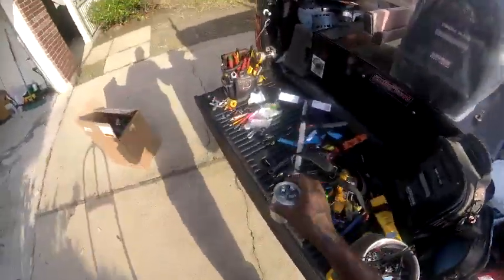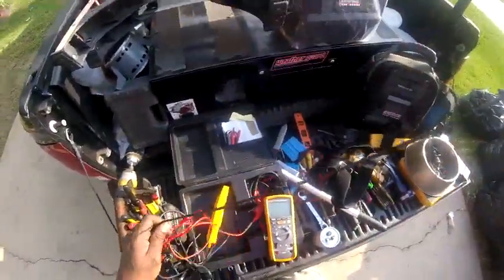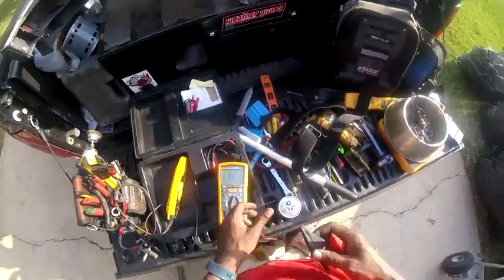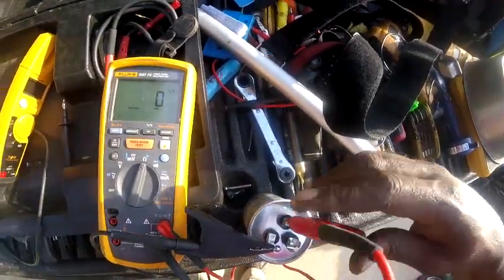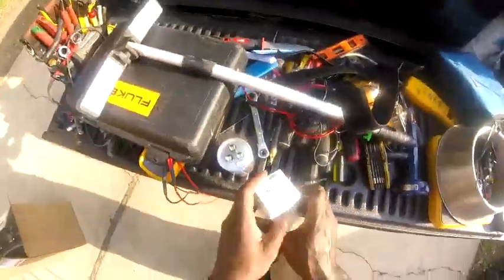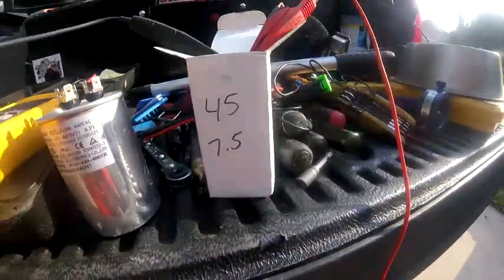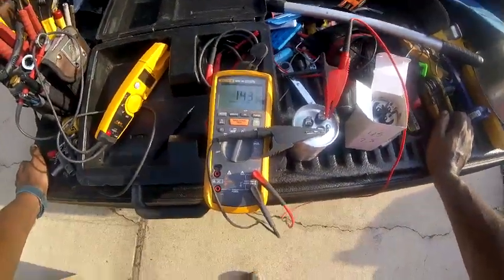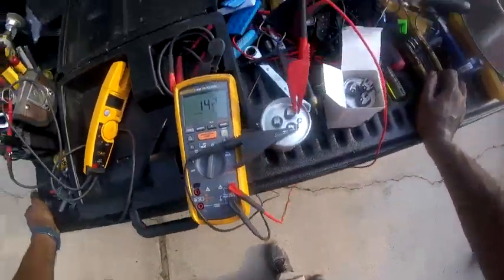HVAC: Capacitor reading over 215% microfarad